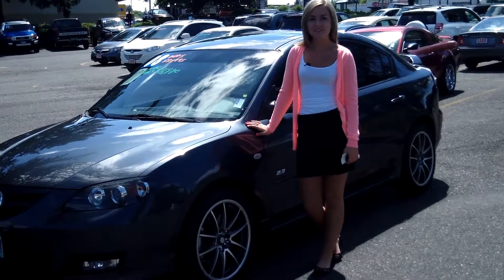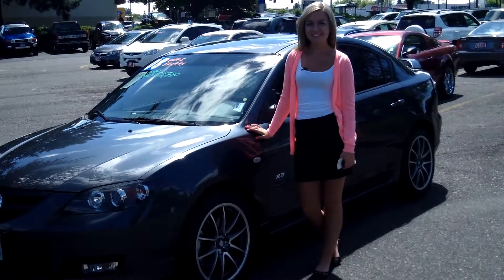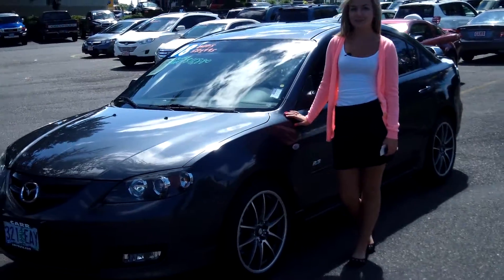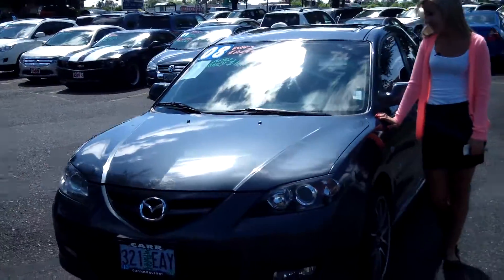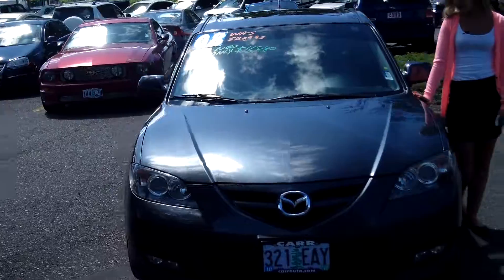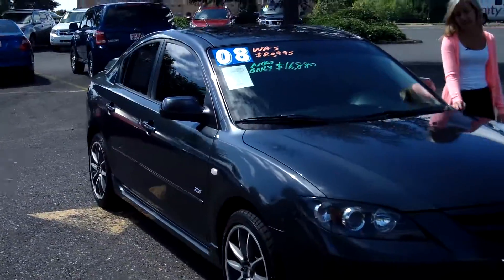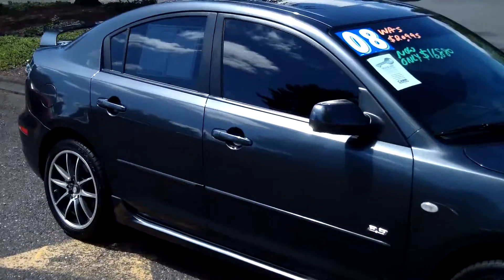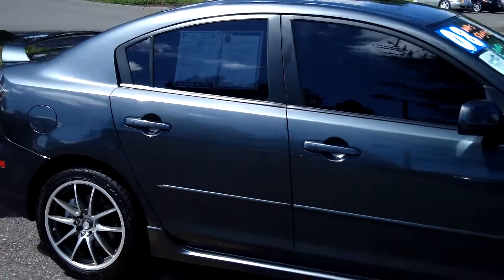2008 MAZDA 3 STK# WP3239A